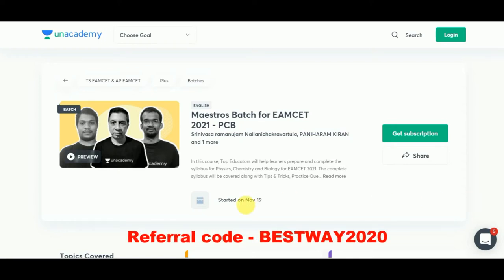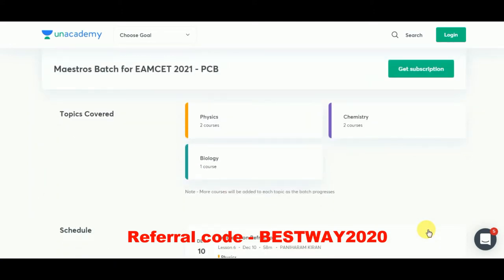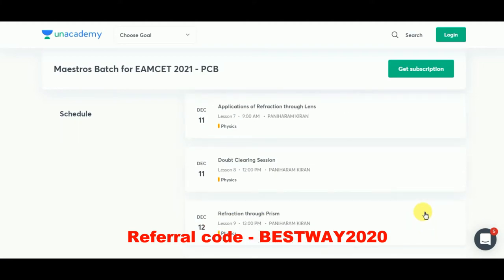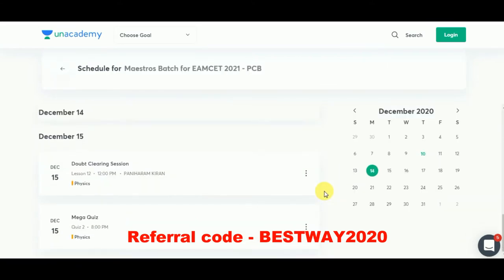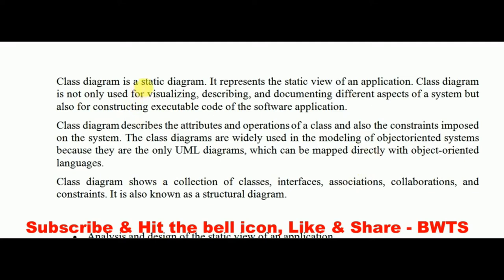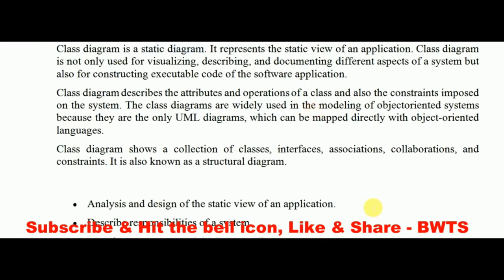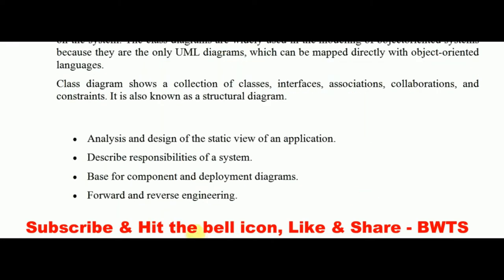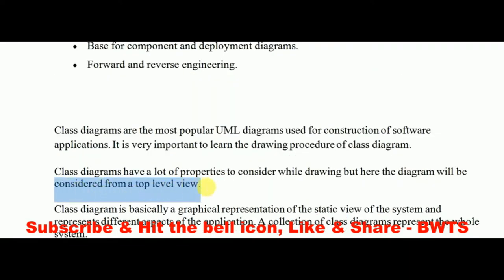UML FULL TUTORIAL PART - 2 || USE CASE, CLASS DIAGRAM, STATE CHART, DEPLOYMENT || BEST WAY TO STUDY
Maestro Batch for EAMCET 2021.
Start your Preparation for EAMCET 2021 with Unacademy.

UML (or Unified Modeling Language) is a software engineering language that was developed to create a standard way of visualising the design of a system.